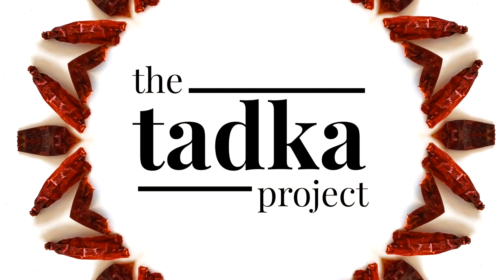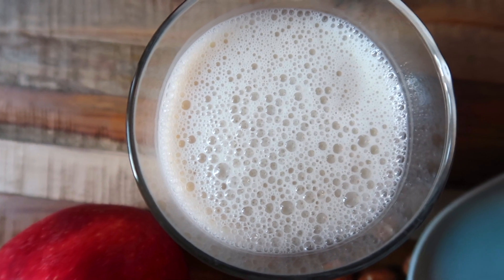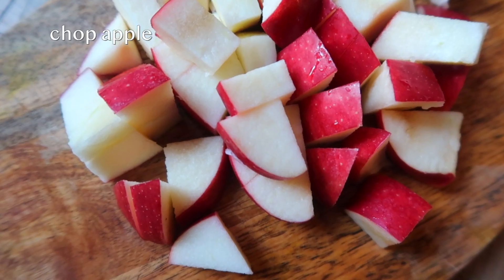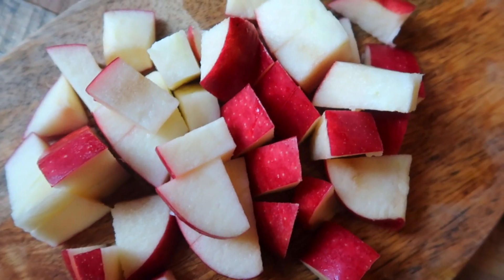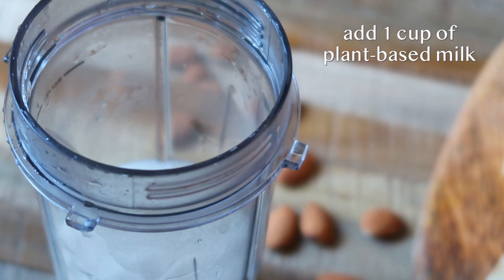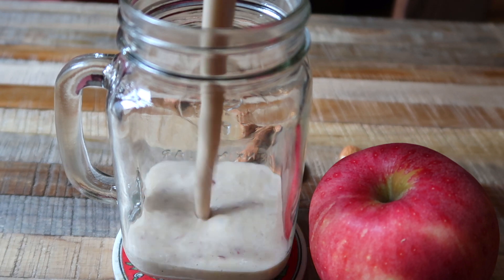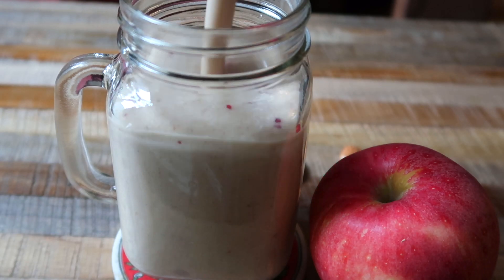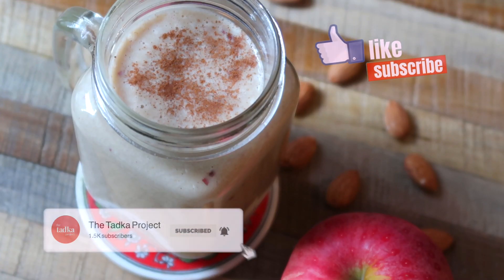How To Make Apple Cinnamon Smoothie | Easy Vegan Smoothie Recipe | Using Easy to Find Ingredients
In this video, I show you how to make my favourite Apple Cinnamon Smoothie recipe. It uses few common ingredients, is so yummy, and quite satiating. It's perfect for a quick breakfast or a post-workout snack! If you do try it, let me know how you liked it in the comments below!

For Indian recipes, ingredients and cooking instructions please visit The Tadka Project